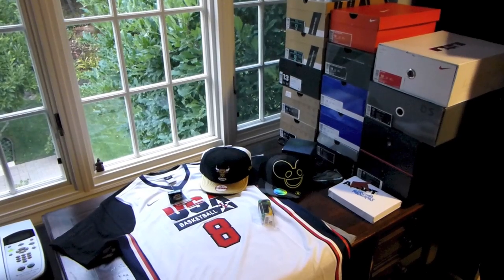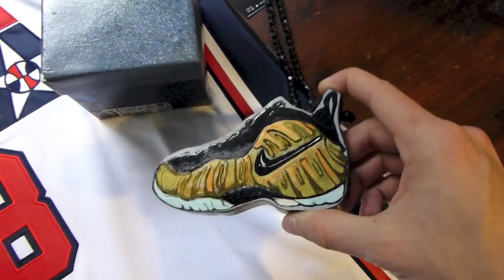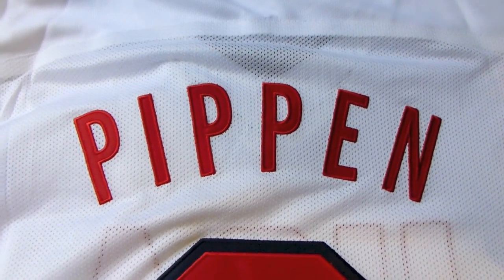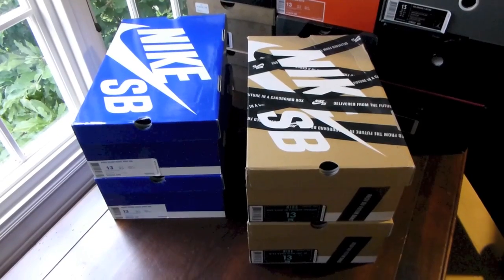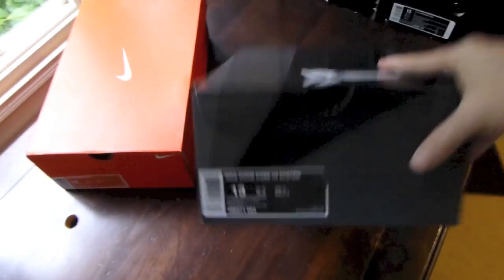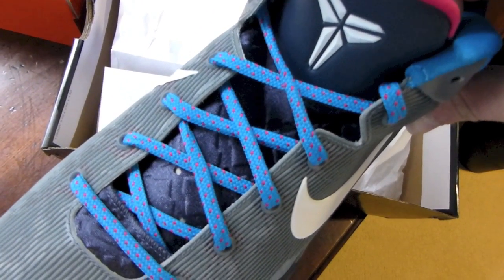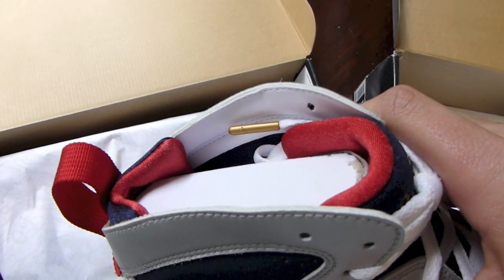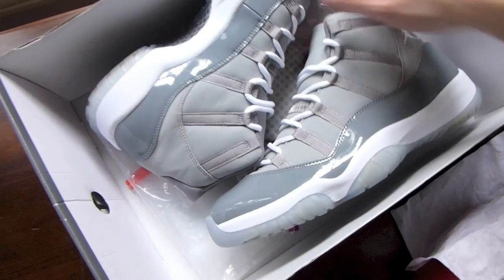27 New Pickups, It's About Damn Time! A New SneakerHead Saturday, New Giveaway Winners Announced!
I'm BACK, , dry your tears I just took a vacation, haha ready for a NEW EPISODE of Sneakerhead Saturday?

Shoutouts to myKIX86 and LaMark aka @Swagg_PrinceOG

4 Snapbacks:
Deadmau5 Snapback from Target
Chicago Bulls Windy City "Gold Medal 7" Snapback from RockNJocks
Sports Specialty "USA Basketball" Snapback from NikeStore
Chicago Bulls Windy City "Gold Medal 6" Snapback from RockNJocks

1 Watch:
Deuce Rasta G2 Watch from BeyondHype.com

1 Book:
Mis Zapas Sneaker The Book by AL

2 Wood Pieces from Khaleem at WetPaintCustoms
Gym Green Foamposite Pro Sneaker Piece
Sample Jordan Bordeaux Wood Piece

5 Shirts:
Nike "Scottie Pippen" USA Basketball Jersey from NikeStore
Nike "Damn I'm Good" Tee from my local Champs
Nike KD "Scoring Title" Tee from NikeStore
Nike LBJ "Earned Not Given" Championship Tee from shoeicidal1

14 pairs
Nike SB "Camo/Iguana" High from Nick at SoledOutSneaker
Nike SB "Pushead 2" Low from Nick at SoledOutSneaker
Nike SB "Budweiser" High from Nick at SoledOutSneaker
Nike SB "Cheech & Chong" from garage sale while on vacation
Nike Kobe 7 "Fireberry/London" from friend in SJ
Nike KD 4 "Scoring Titles" from friend who copped in Asia
Air Jordan 4 "Pure Money/Anniversary" from eBay
Air Jordan 7 "Olympic" from NikeStore
Nike More Uptempo "Volt" from DRAWINGSKILLZ
Nike More Uptempo "Volt" from local shop
Air Jordan 11 "Cool Grey" from LaMark aka @Swagg_PrinceOG
Lebron 9 "Dunkin' in the Darkman" Custom from Chef at Gourmet Kickz
Air Jordan 6 "Infrared Pack" from Craigslist

Purp (feat. B-Legit & Cozmo) by Berner & The Jacka
Purple Kush by Living Legends